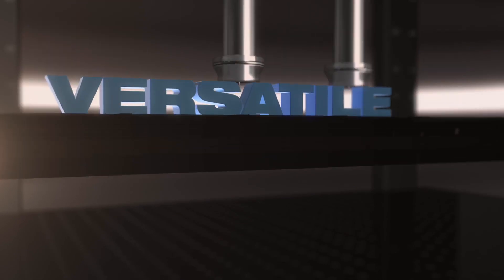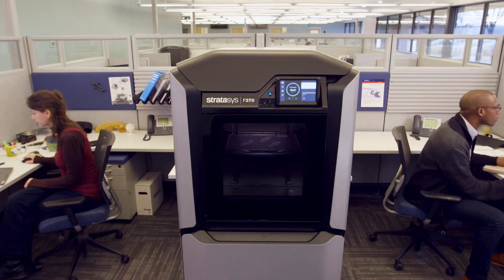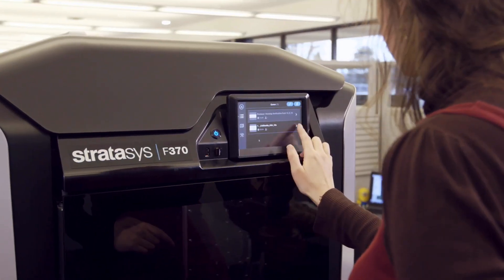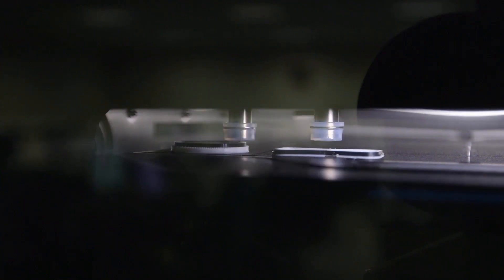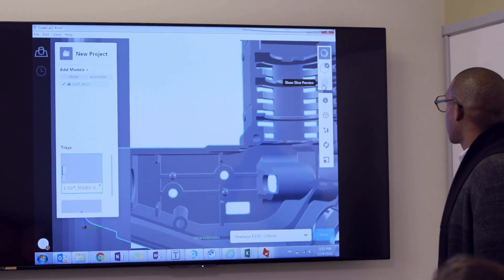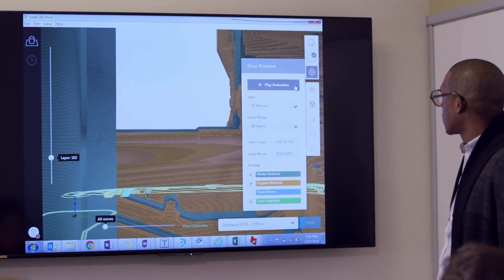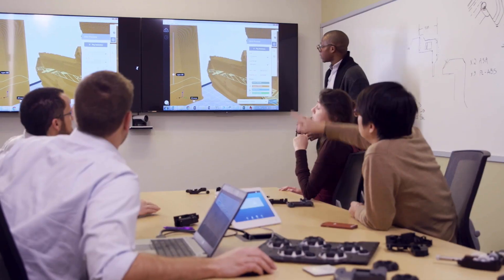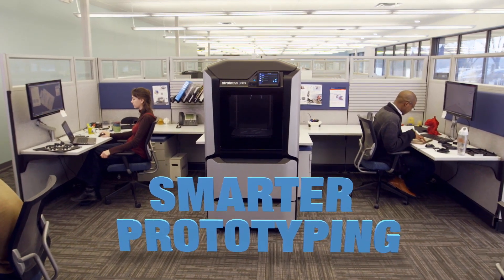Stratasys F123 3D Printer Series with GoEngineer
The Stratasys F123 3D Printer Series demands less knowledge and experience, while meeting even the most advanced rapid prototyping expectations and needs. This Series excels at all stages of the design prototyping process, from draft-concept iterations – to complex design verification – to high-quality functional prototypes.